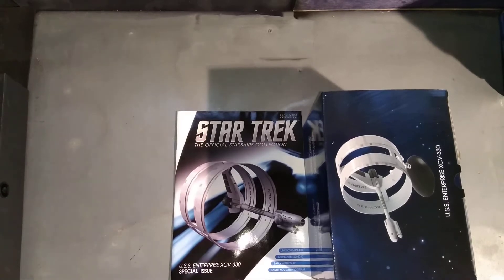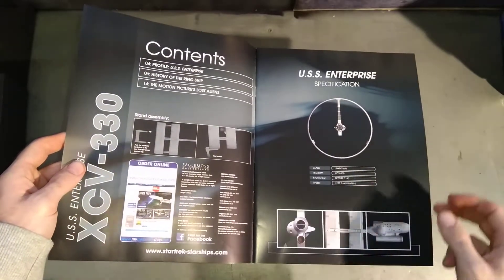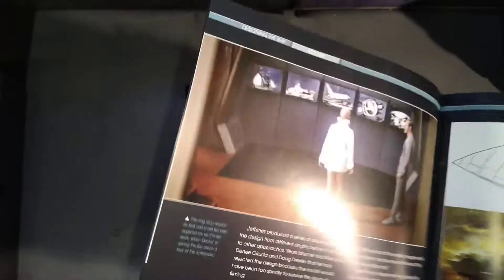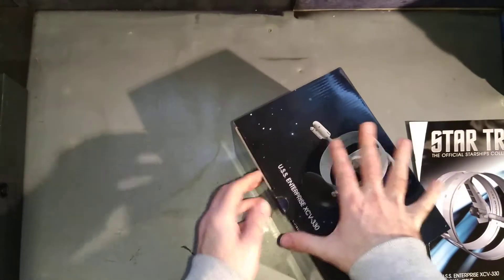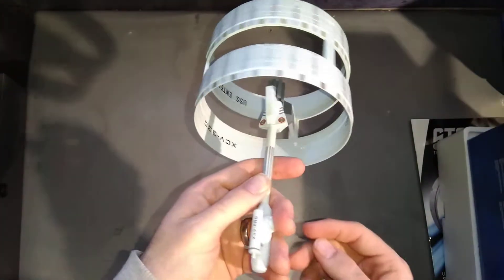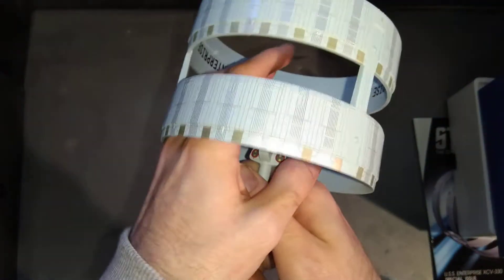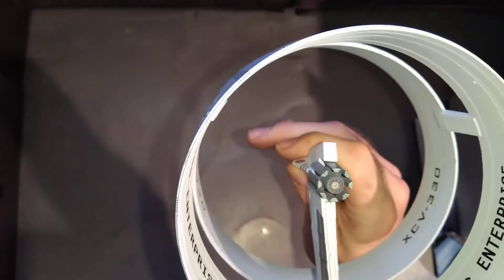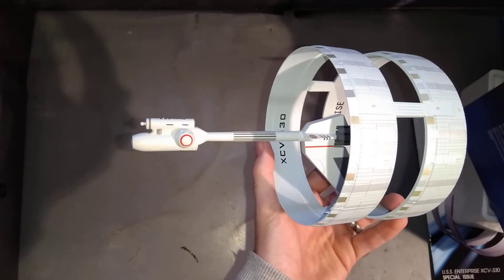Star Trek Official Starship Collection, Ring Ship Enterprise XCV-330 Model Ship, Special Edition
Star Trek Official Starship Collection
Ring Ship Enterprise XCV-330 Model Ship
Special Edition
eaglemoss